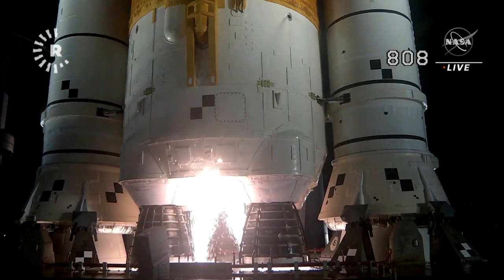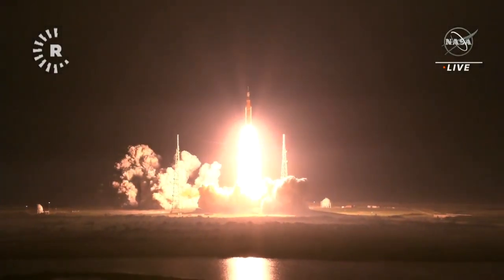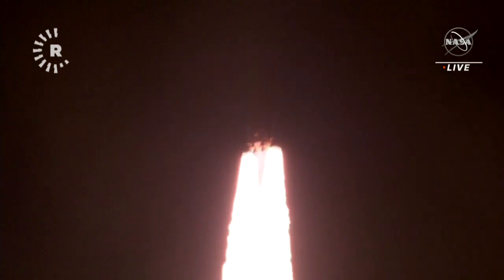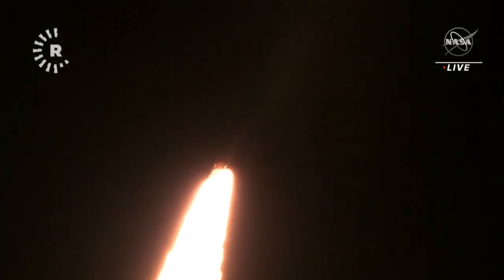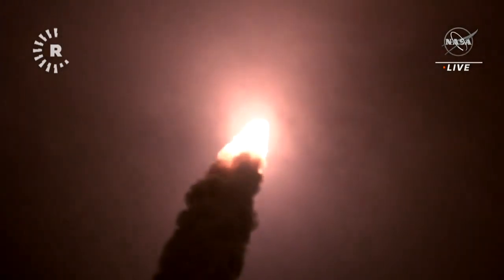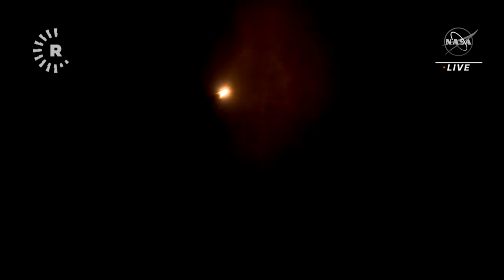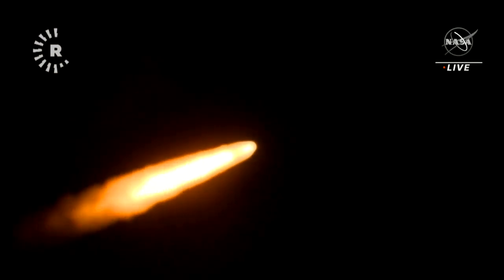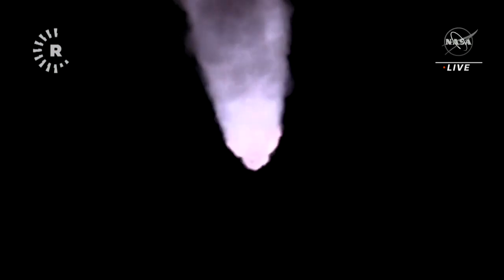ناسا دوای 50 ساڵ دەگەڕێتەوە سەر مانگ. ڤیدیۆی ئەو چرکەیەی کەشتییەکەی ناسا بەرەو خولگەی مانگ هەڵدرا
تۆڕی میدیایی رووداو
Rudaw Media Network